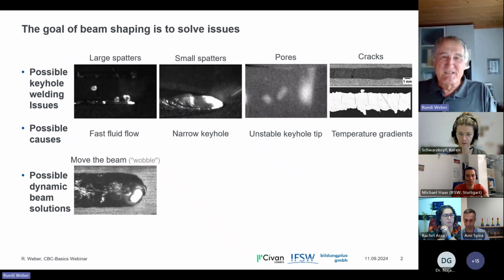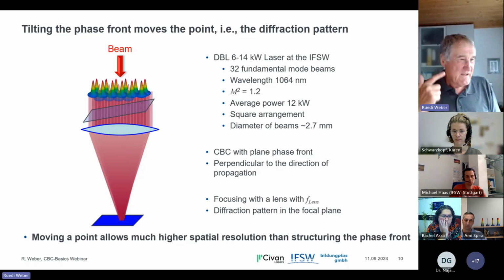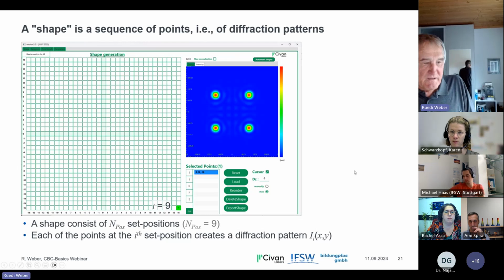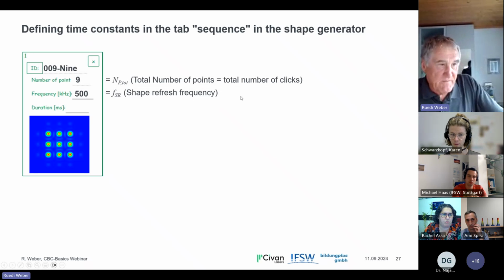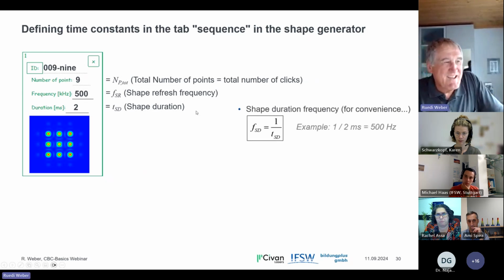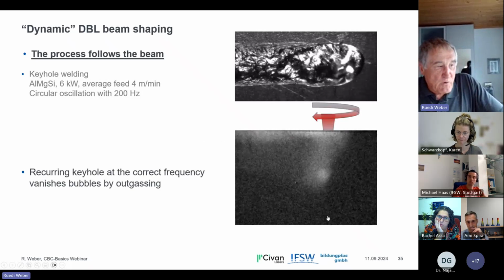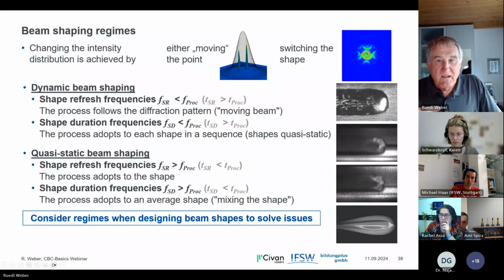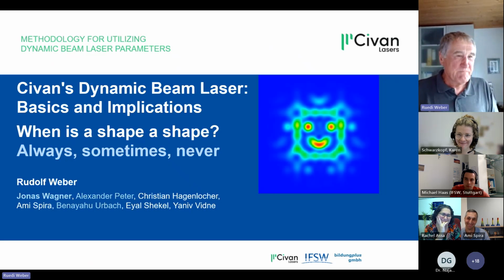Methodology for Utilizing Dynamic Beam Laser Parameters